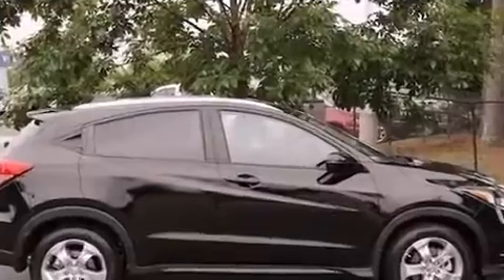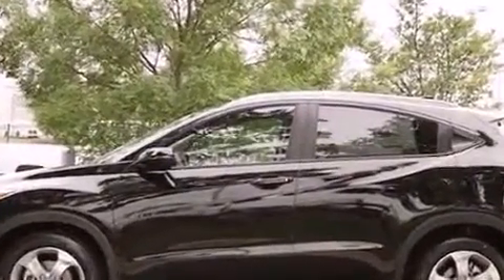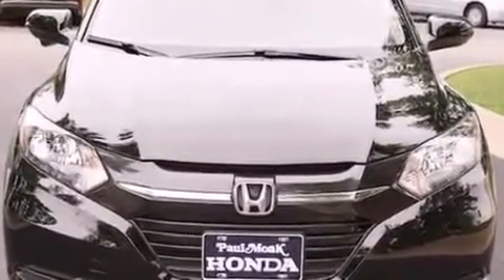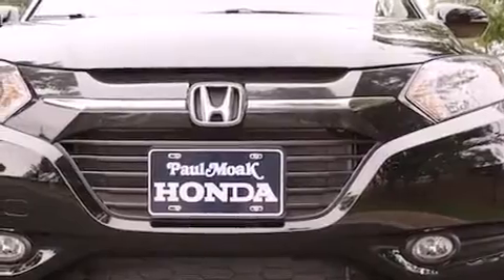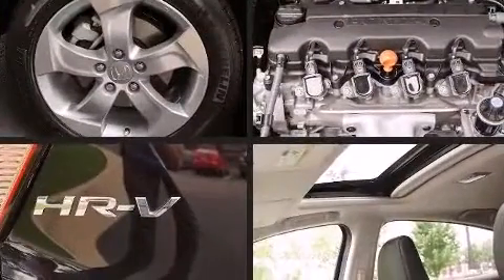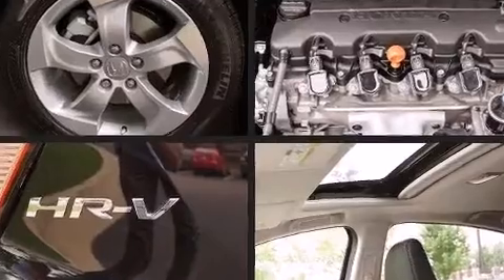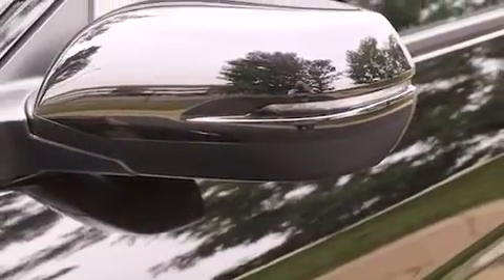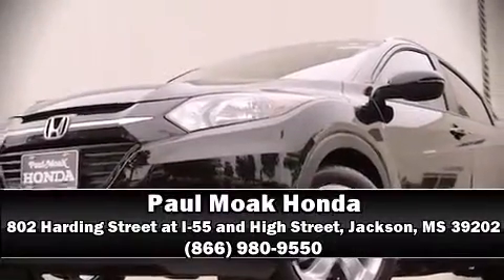2016 Honda HR-V EX-L w/Navigation FWD in Jackson, MS 39202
802 Harding Street at I-55 and High Street

Smooth gearshifts are achieved thanks to the 1.8 liter 4 cylinder engine, and for added security, dynamic Stability Control supplements the drivetrain. Top features include heated front seats, 1-touch window functionality, a tachometer, an automatic dimming rear-view mirror, lane departure warning, remote keyless entry, rear wipers, and cruise control. Features such as automatic climate control and leather upholstery prove that economical transportation does not need to be sparsely equipped. For drivers who enjoy the natural environment, a power moon roof allows an infusion of fresh air. Premium sound drives 6 speakers, providing you and your passengers a sensational audio experience. Passengers are protected by various safety and security features, including: dual front impact airbags, front SIDE impact airbags, traction control, brake assist, a security system, and 4 wheel disc brakes with ABS. Our experienced sales staff is eager to share its knowledge and enthusiasm with you. They'll work with you to find the right vehicle at a price you can afford. Stop in and take a test drive!